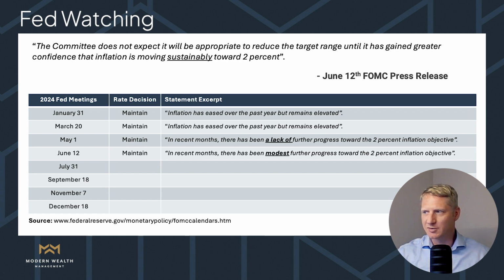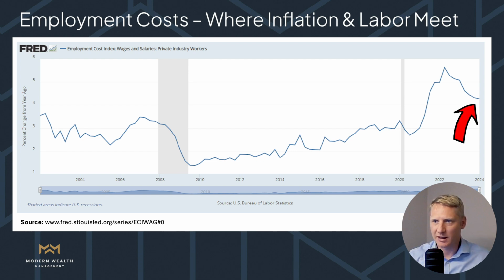Employment Costs Serve as Key Economic Indicator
Our Director of Investments Stephen Tuckwood, CFA discusses the Fed's change in tone, why the Fed is focused on the Employment Cost Index, June market performances, and much more in our latest Monthly Economic Update.

Investment advisory services offered through Modern Wealth Management, LLC, an SEC Registered Investment Adviser.

The views expressed represent the opinion of Modern Wealth Management, LLC, an SEC Registered Investment Adviser. Information provided is for illustrative purposes only and does not constitute investment, tax, or legal advice. Modern Wealth Management, LLC, does not accept any liability for the use of the information discussed. Consult with a qualified financial, legal, or tax professional prior to taking any action.